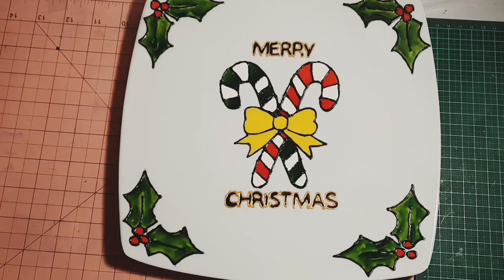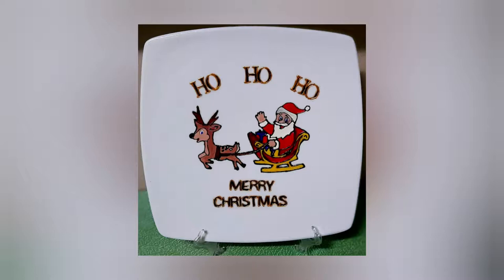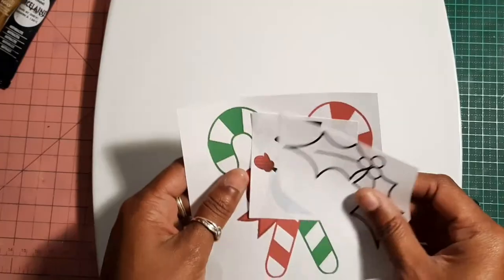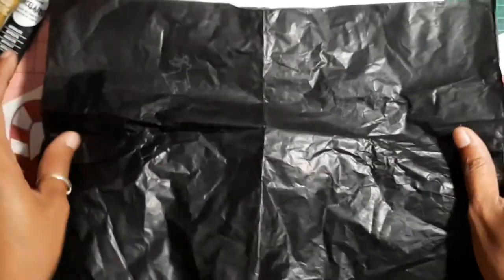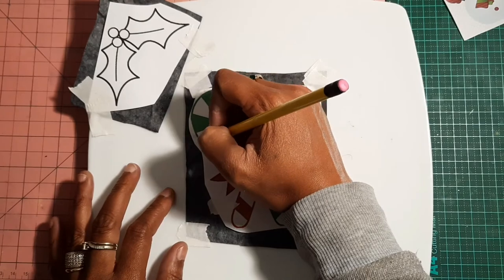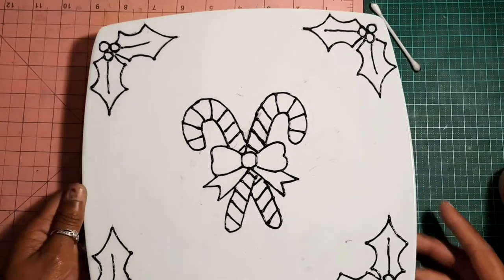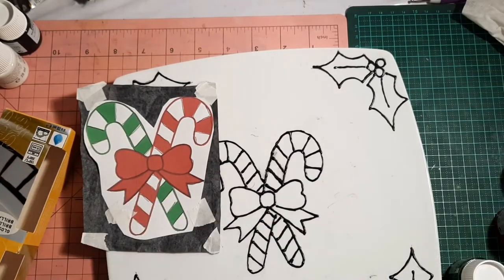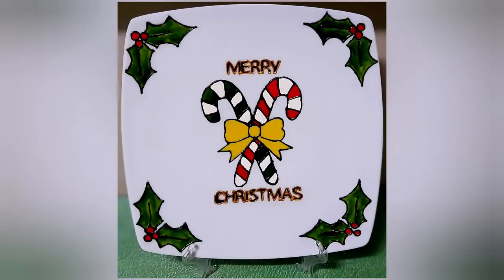plate painting ( personalised your plate for any occasion)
supplies needed for this project :

plate
carbon paper
reference image
pencil
alphabet stencil
paint brush
pebeo porcelaine paint
outliner - (black and gold )